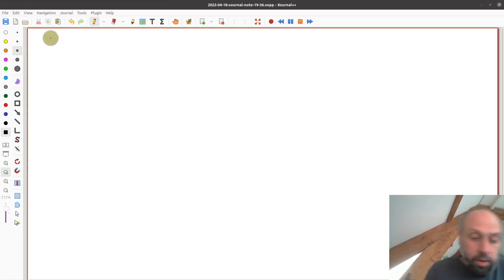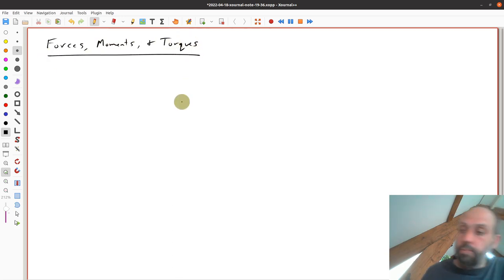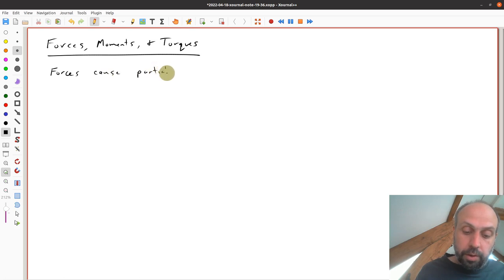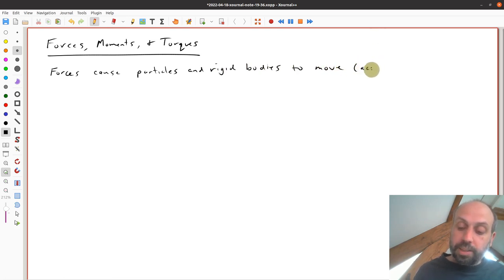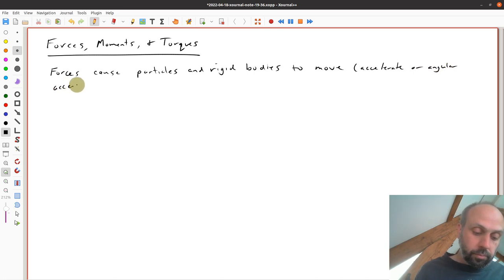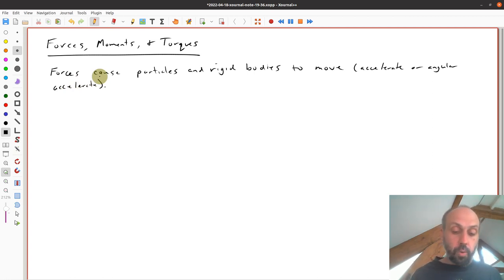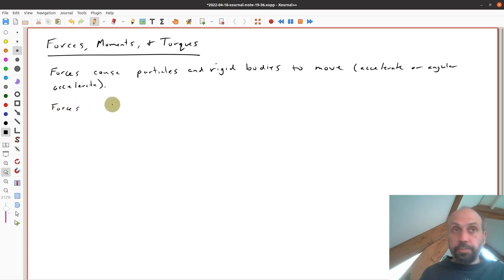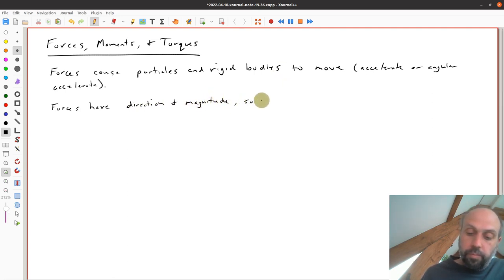Multibody Dynamics B 2021/2022: 9.1 Forces and Torques